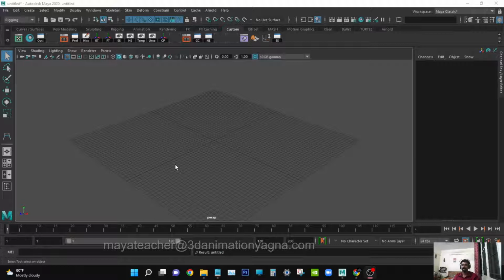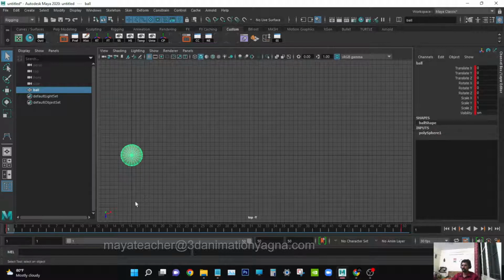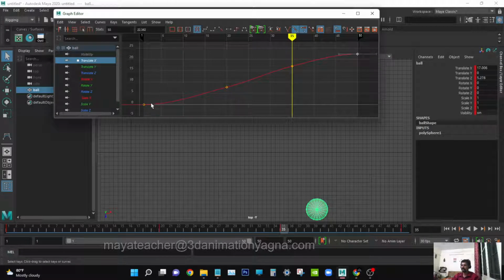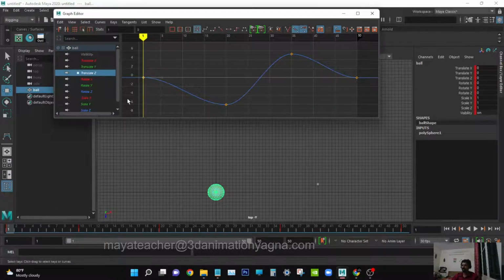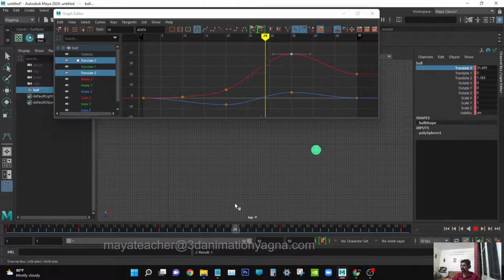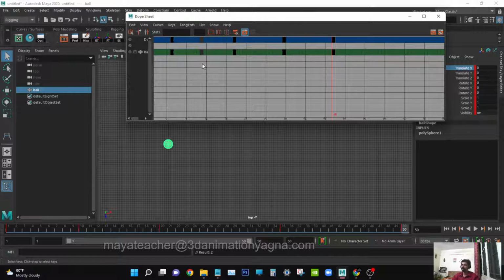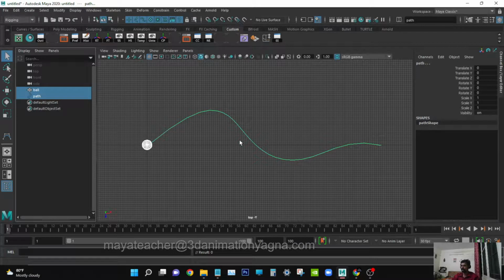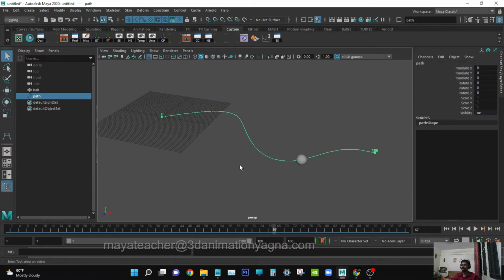Keyframing Path Animation Graph Editor Dope sheet - Autodesk Maya